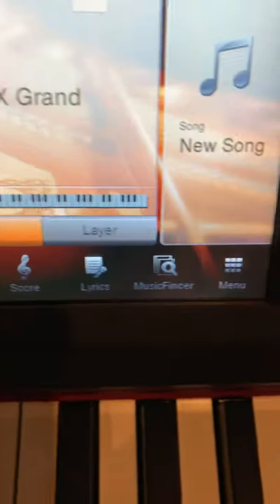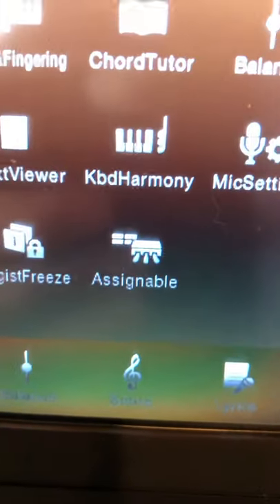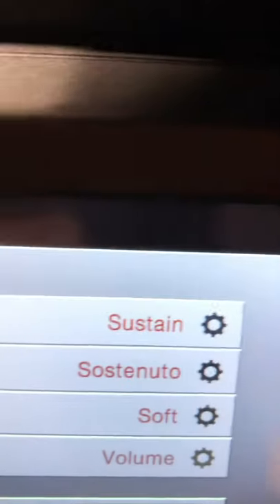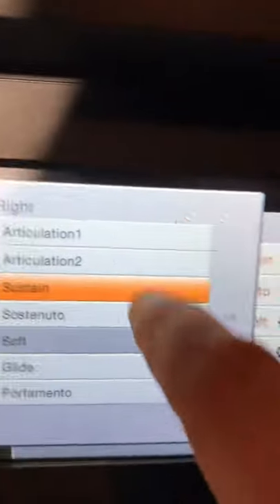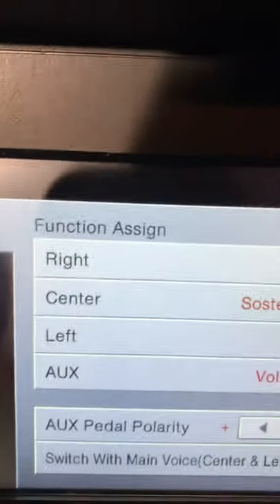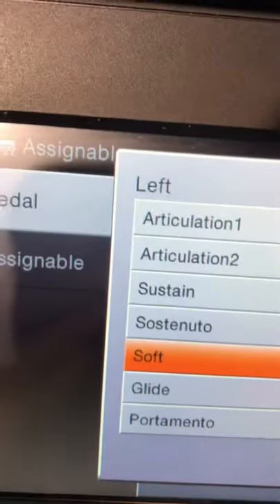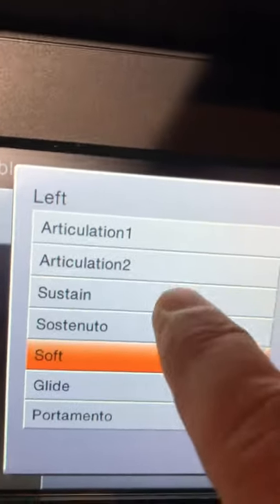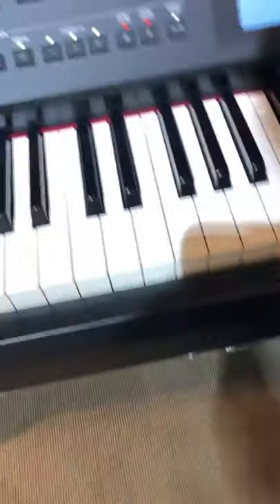Changing the pedal on the Clavinova